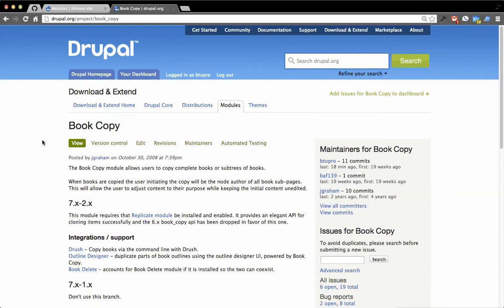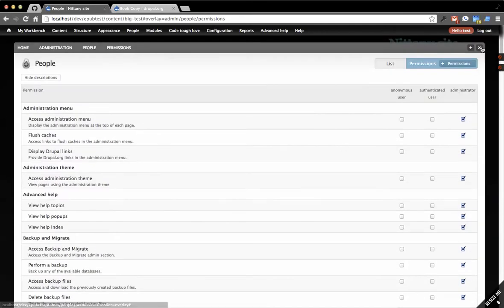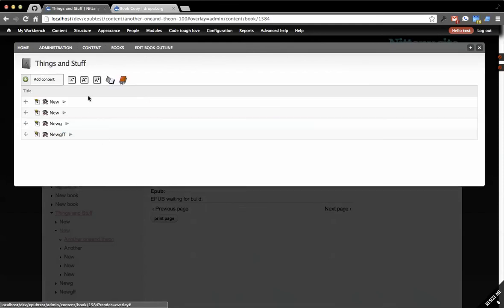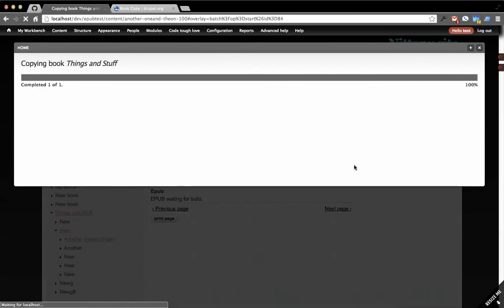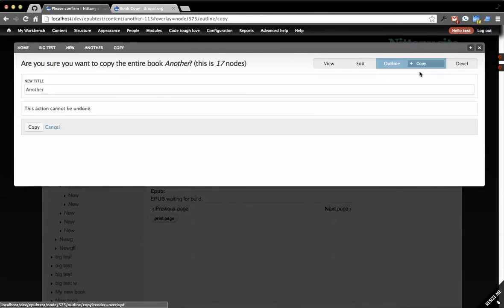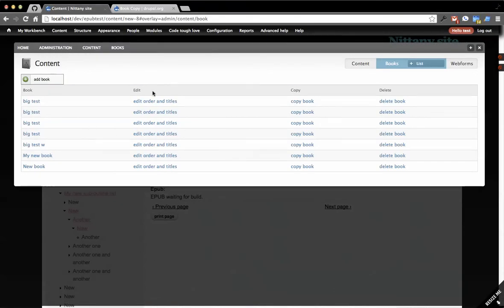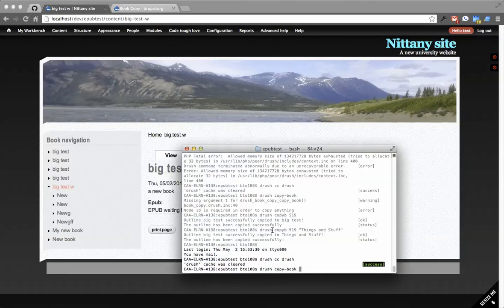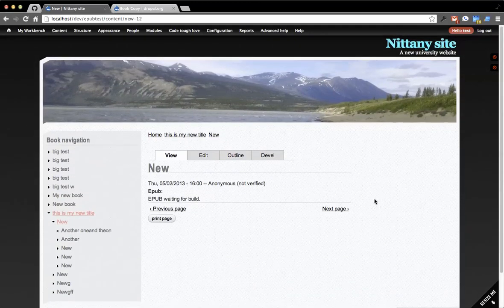Book Copy 7.x-2.0-rc1 walkthrough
This screencast walks through how to use the Book Copy module and where it integrates with other parts of contrib including Outline designer, Drush, and Book Delete.  You can use this module to copy entire books or parts of book in drupal.